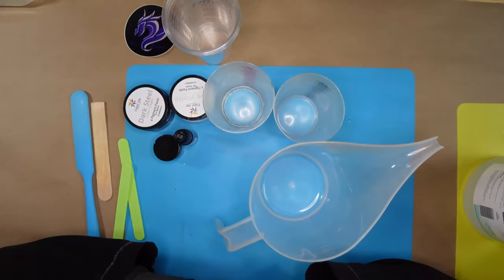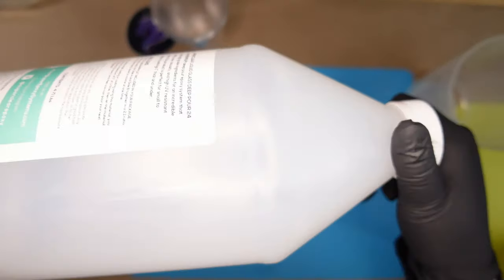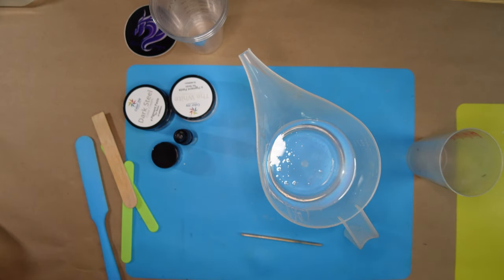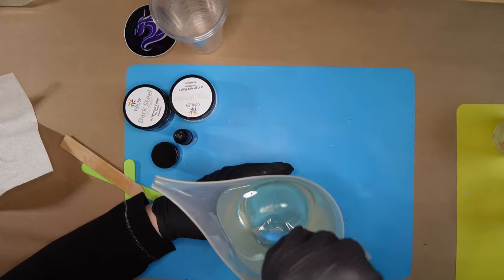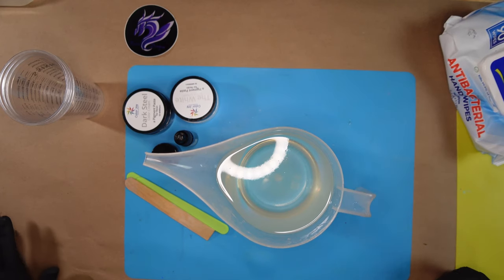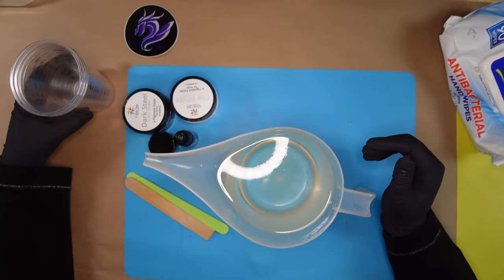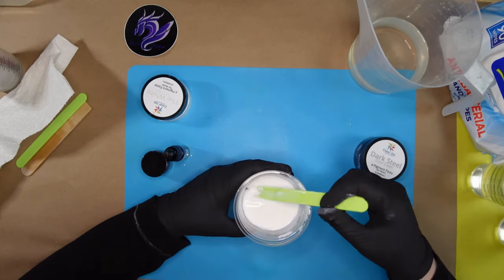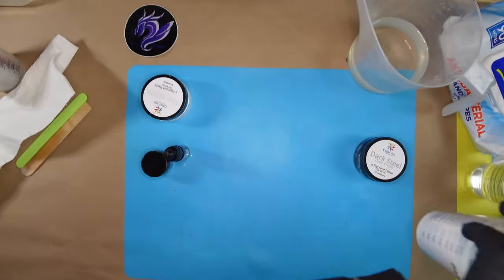Tutorial: How to measure, mix, & color resin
Hello Everyone, Resin Dragon here, thank you for coming back to my resin channel!
Are you a beginner resin artist? This video is right up your alley!
Today I am going to do a very in depth and detailed tutorial on how to measure, mix, and color your resin. (The resin I use in this video is a 2:1 ratio) a lot of the same concepts apply to 1:1.
I even talk about what materials you will need to get started.
Do you have questions or comments, or have a subject you would like to see a video on?

Logo Design :
Michael Paolucci

Video Editing:
Silver Bear